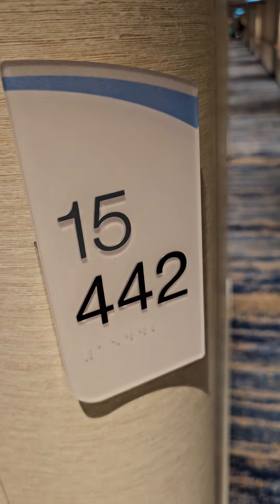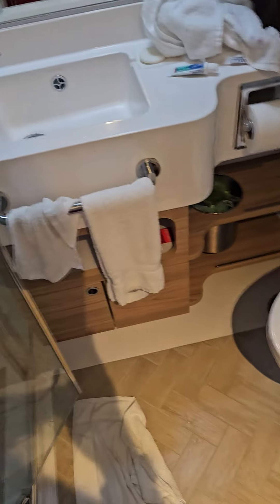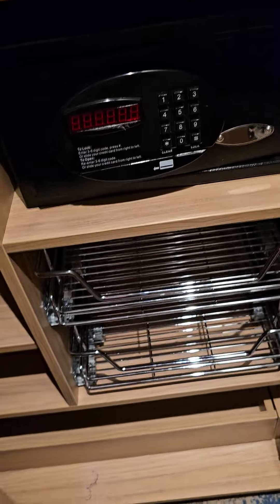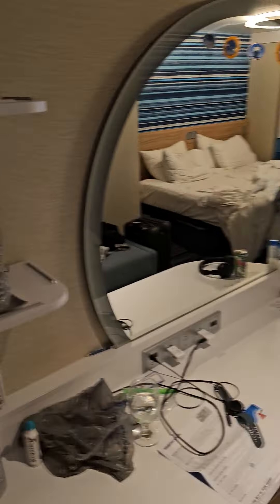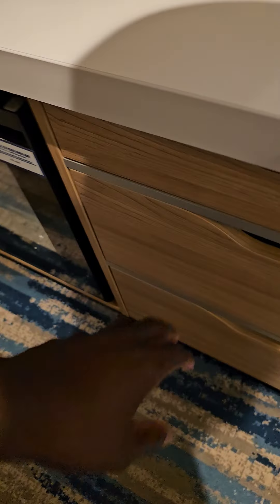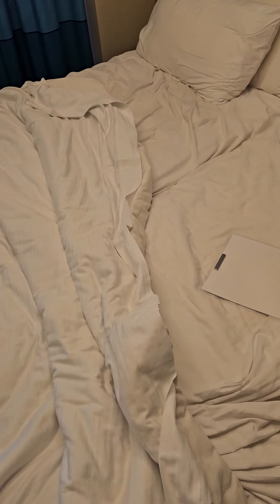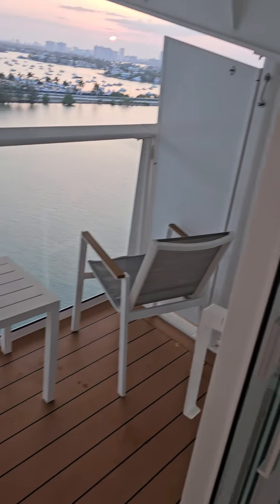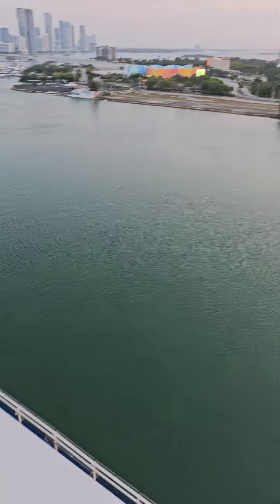Carnival Cruise Line Celebration room tour 15442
this is a quick room tour of my carnival Cruise balcony room room 15442.